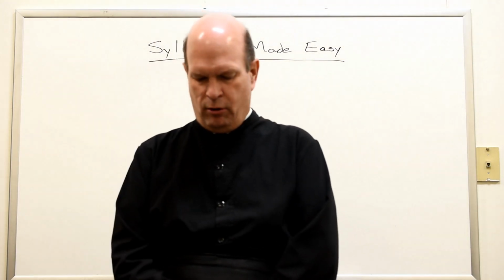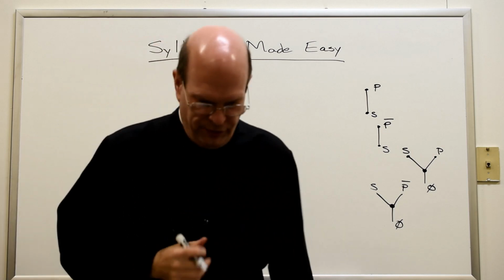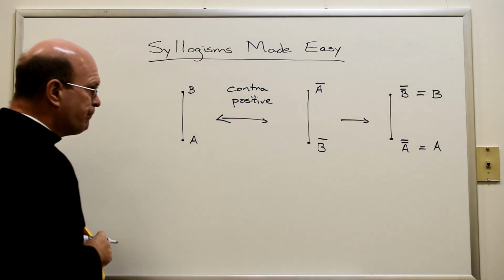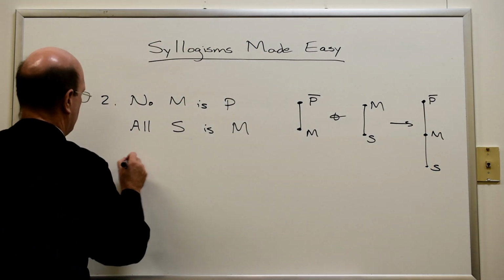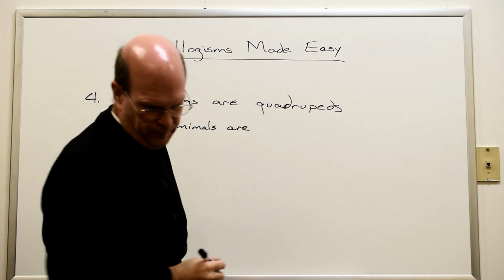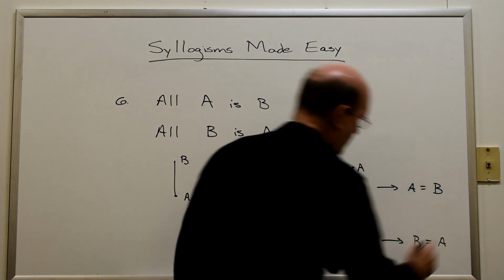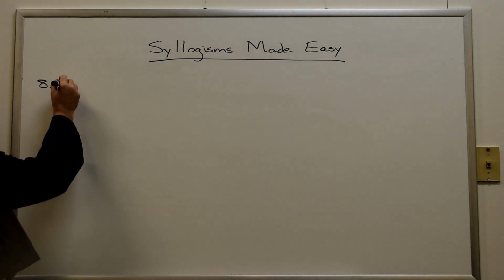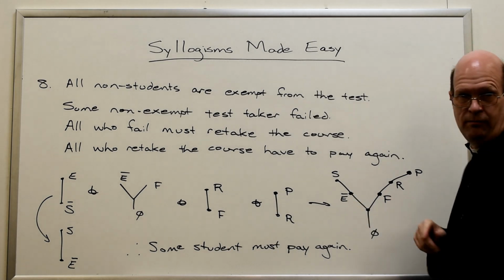Syllogisms Made Easy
Easier than Venn diagrams!  Thanks to John Corkum for recording and for all his technical assistance.
0:00 Introduction
1:28 The diagrams
4:37 Rules for the diagrams
9:57 Examples